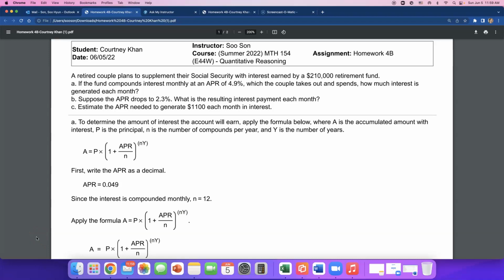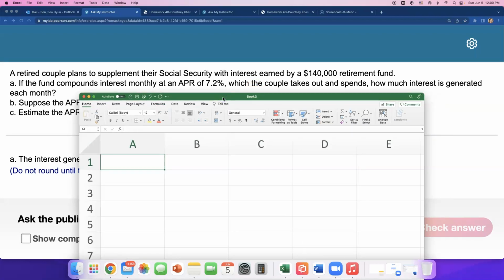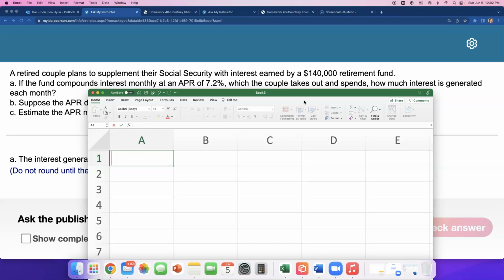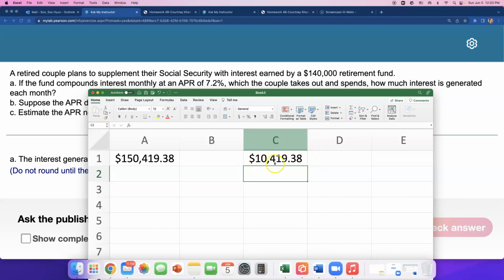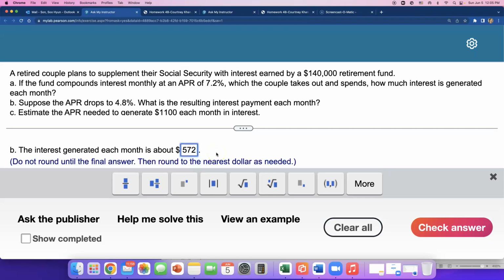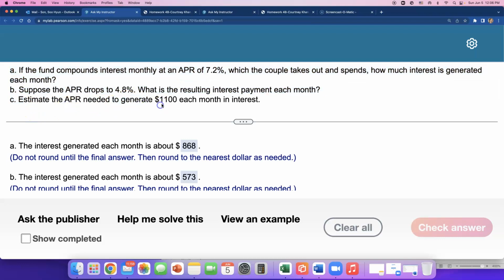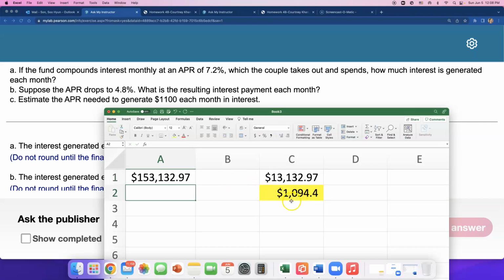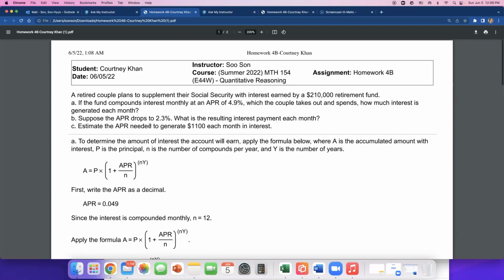MTH 154 Homework 4B Quesdtion #27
A retired couple plans to supplement their Social Security with interest earned by a ​$ retirement fund.
a. If the fund compounds interest monthly at an APR of ​%, which the couple takes out and​ spends, how much interest is generated each​ month?
b. Suppose the APR drops to ​%. What is the resulting interest payment each​ month?
c. Estimate the APR needed to generate ​$ each month in interest.